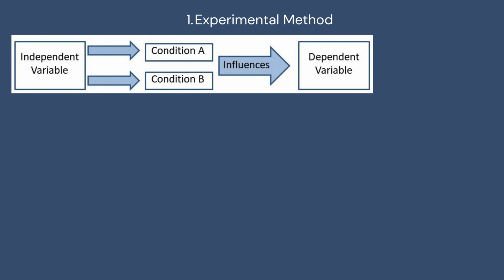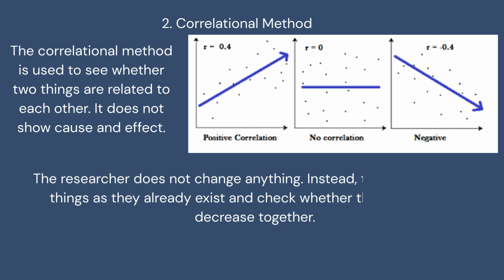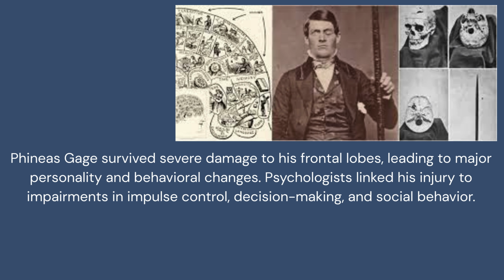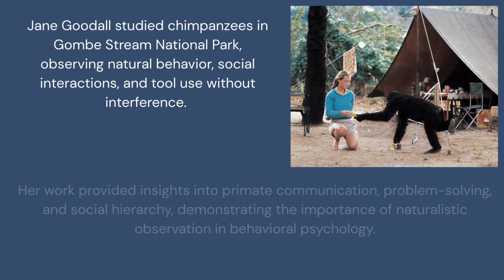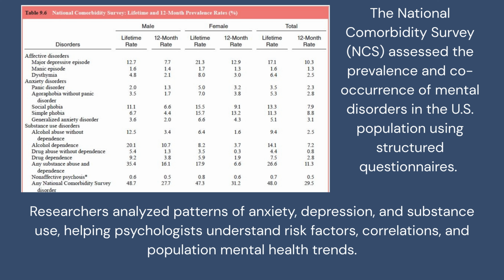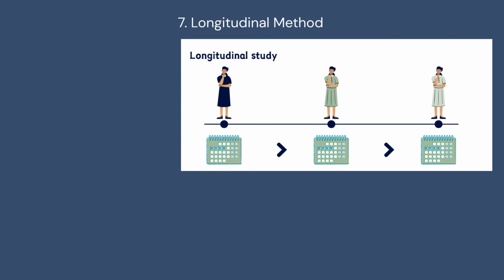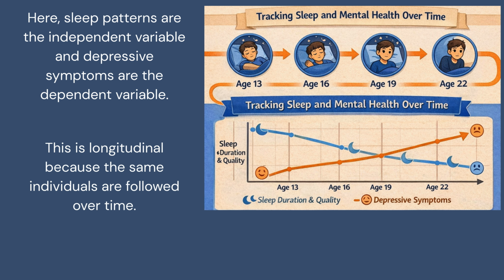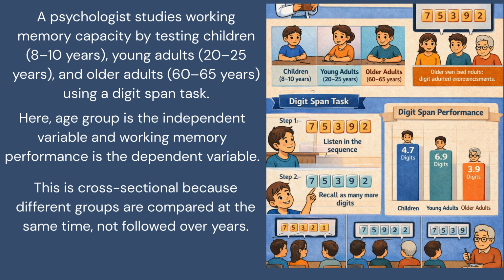Research Methods in Psychology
In this video, you’ll learn how psychologists scientifically study behavior, thoughts, emotions, and mental processes 🔍🧪. We break down qualitative and quantitative approaches and explain key research methods like experimental, correlational, case study, observational, survey, interview, longitudinal, and cross-sectional designs 📊🗂️.

👉 Watch till the end for clear examples and real-world studies!

Chapters
00:00 Intro
00:49 Experimental Method
01:49 Correlational Method
02:35 Case Study Method
 03:34 Observational Method
04:28 Survey Method
05:34 Interview Method
06:53 Longitudinal Method
08:06 Cross-Sectional Method